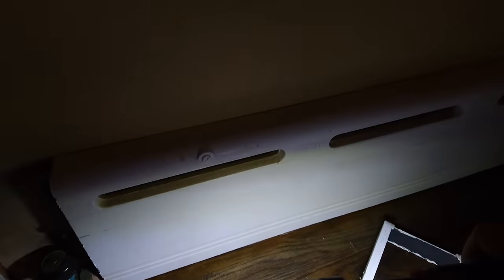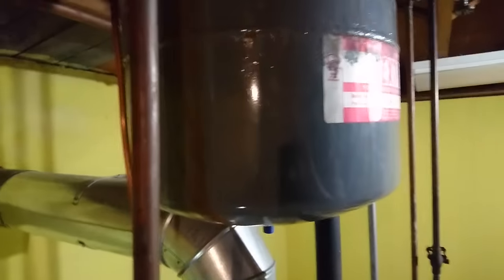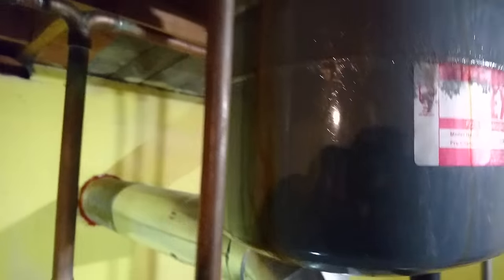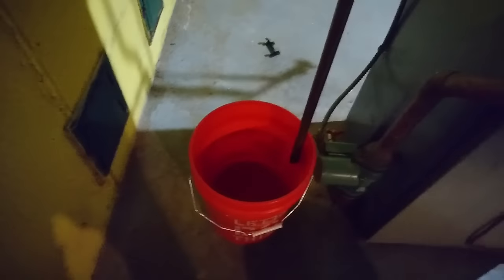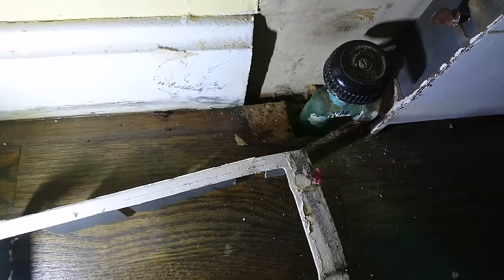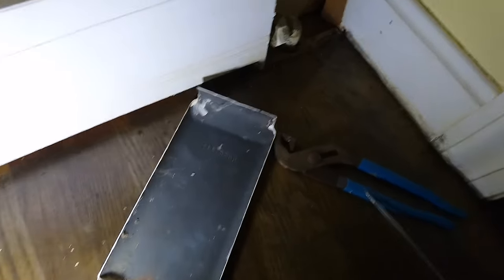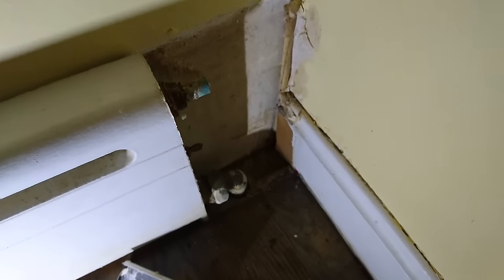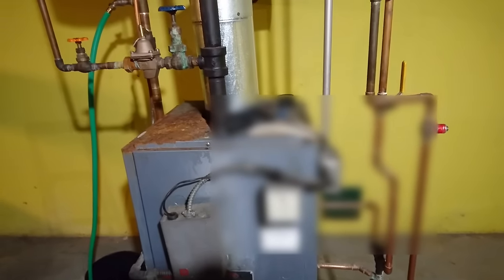How to Bleed Air From Baseboards - Hydronic/Base-Ray/Boiler/Burnham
If you've tried bleeding air from your boiler and you're still having over-pressurization issues, try this video. Particularly useful for Burnham Base-Ray style baseboards. Side note - if you drained your boiler, don't forget to add anti-freeze - call a plumber for that. Side note two: if your air bleed screw is resisting/appears rusty, don't force it. It'll break and create a leak - use any that do work, you may have to do it several times, but as the water circulates, you should be able to get the rest of the air.

This video is my opinion and does not constitute professional advice, use this information at your own risk.